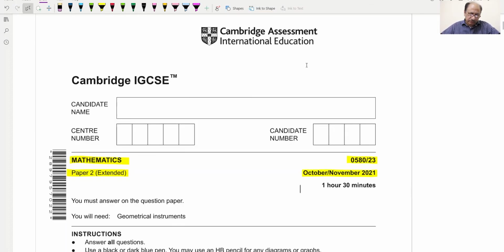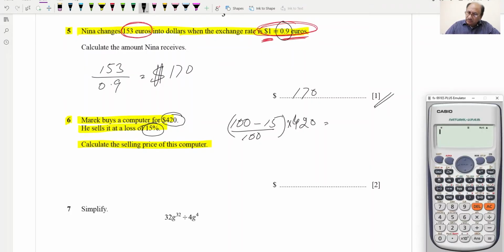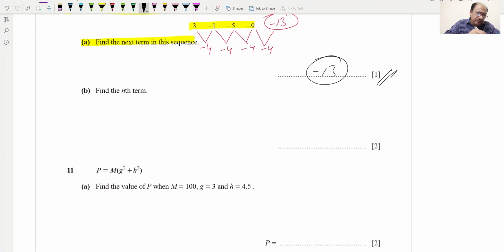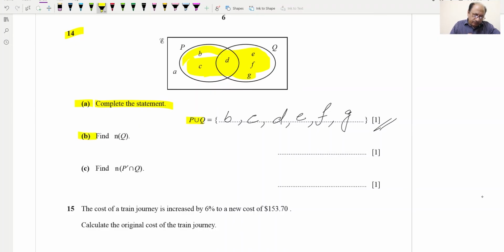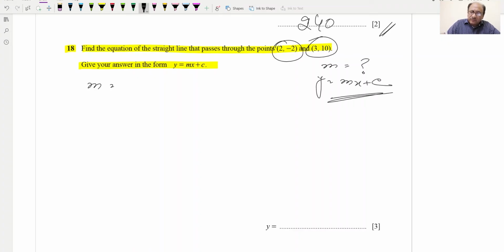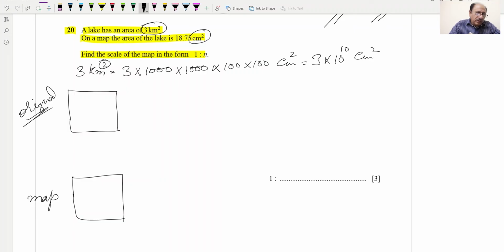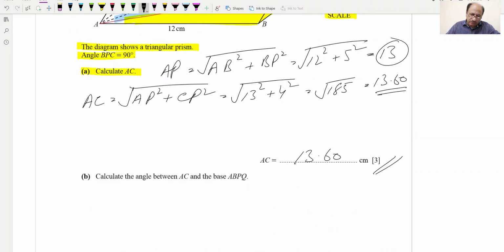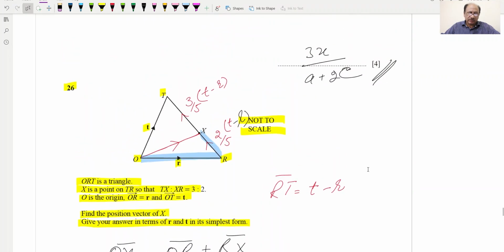0580/23/O/N/21 | Worked Solutions | IGCSE Math Paper 2021 (EXTENDED) #0580/23/OCT/NOV/2021#0580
Timestamps:
- Start 00:00
- Question 01 0:21
- Question 02  1:02
- Question 03  2:00
- Question 04  3:17
- Question 05  5:08
- Question 06  6:31
- Question 07  7:46
- Question 08  8:36
- Question 09  11:37
- Question 10 13:30
- Question 11 15:23
- Question 12 18:03
- Question 13  19:35
- Question 14  20:55
- Question 15  22:45
- Question 16  24:26
- Question 17 26:54
- Question 18  28:14
- Question 19 29:52
- Question 20 33:52
- Question 21  37:25
- Question 22  38:15
- Question 23 40:04
- Question 24 43:49
- Question 25 45:20
- Question 26 46:29